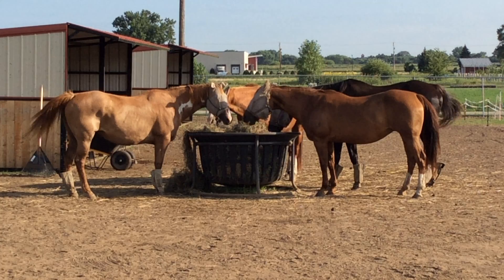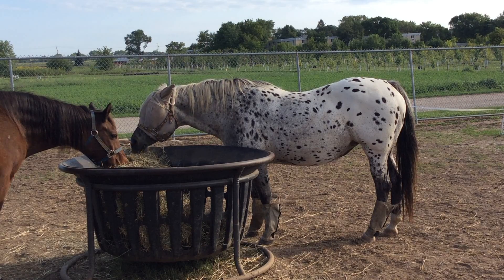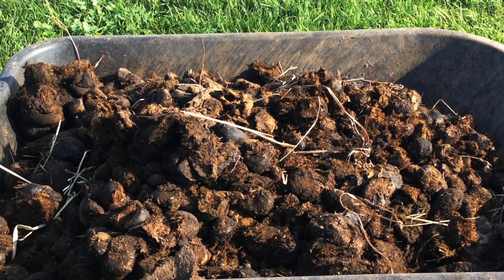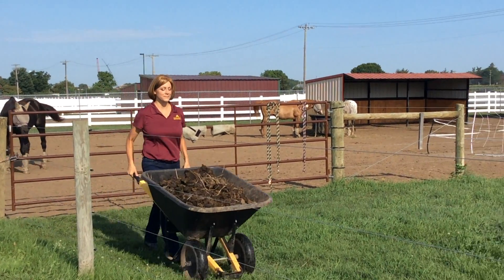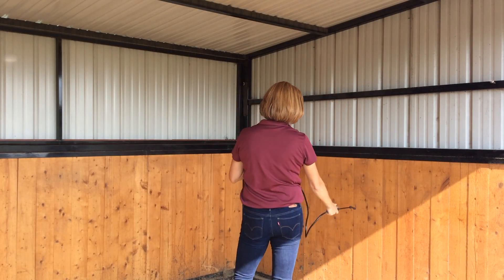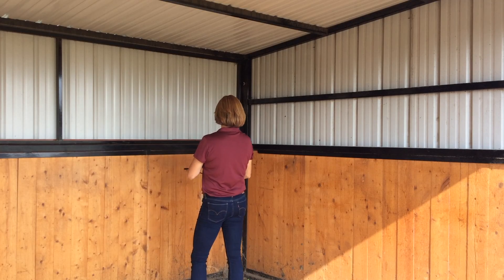Fly Control for Horses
Professor Roger Moon, PhD, and graduate student Rachel Mottet, MS, from the University of Minnesota discuss how to control flies and biting insects around horse farms.  They also discuss fly control and repellent products including premises and topical sprays; fly masks and sheets; and leg bands and leggings.